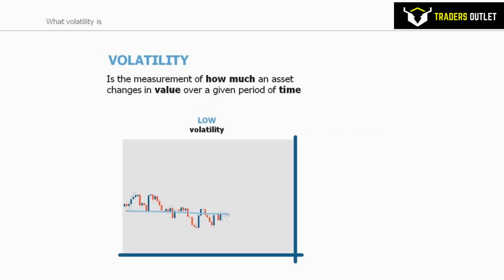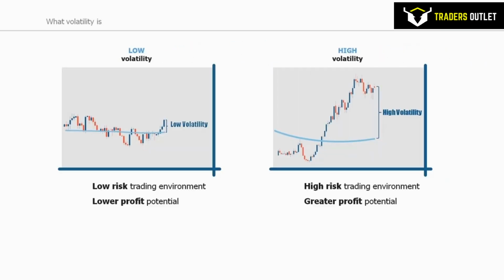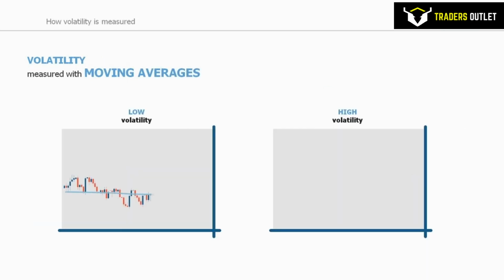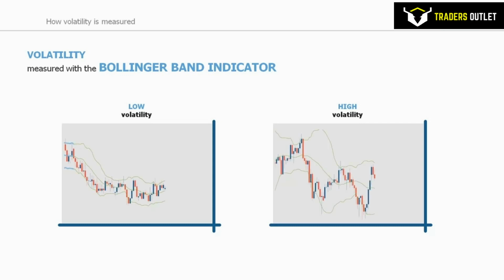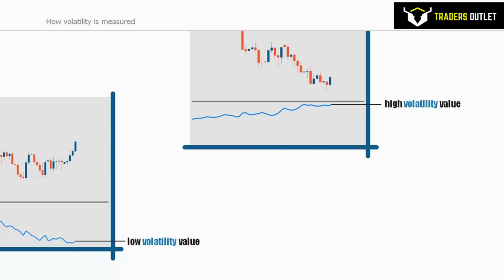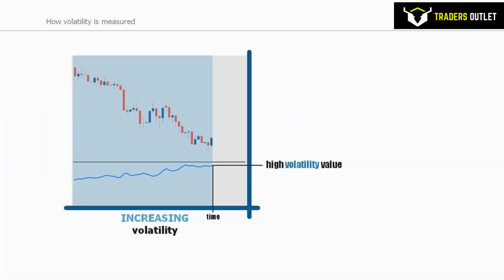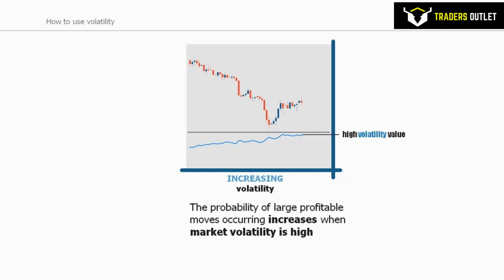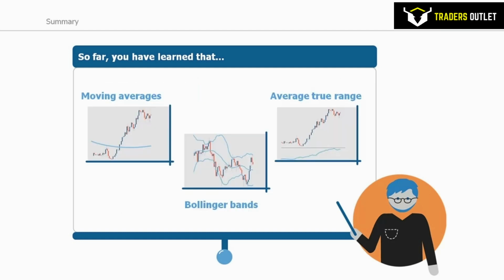Market Volatility in Trading: What Is Volatility and How to Use it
In this video, we're immersing ourselves in a crucial aspect of trading – market volatility. Whether you're a beginner or an experienced trader, understanding how to navigate and capitalize on market volatility can be the key to successful trading.

Market volatility refers to the degree of price fluctuations within a financial instrument, and it presents both opportunities and challenges for traders. In this enlightening video, we'll guide you through the following key aspects:

1. Understanding Volatility: Gain a solid grasp of what market volatility is and why it matters to traders. Discover the factors that influence volatility, from economic events to geopolitical developments.

2. Volatility Measurement: Explore methods to measure and quantify market volatility, such as volatility indices and indicators like the Average True Range (ATR). Learn how to interpret these measures to gauge market conditions.

3. Impact on Trading Strategies: Understand how market volatility can impact different trading strategies. Discover which strategies thrive in high volatility and which are better suited for calmer markets.

4. Volatility and Risk Management: Dive into the crucial role of risk management in volatile markets. Learn how to adjust position sizes, set stop-loss orders, and employ hedging techniques to protect your capital.

5. Volatility Trading: Explore strategies specifically designed to capitalize on market volatility, such as straddle and strangle options strategies, as well as using volatility-linked exchange-traded products (ETPs).

By the end of this video, you'll be equipped with the knowledge to adapt your trading approach to varying market volatility conditions. Whether you're trading stocks, forex, cryptocurrencies, or any other market, understanding how to navigate volatility can set you on the path to more successful and informed trading decisions.

Elevate your trading journey with knowledge – let's dive into the world of market volatility in trading!